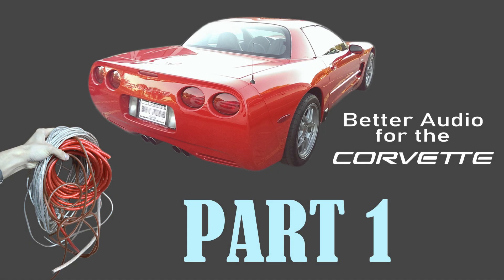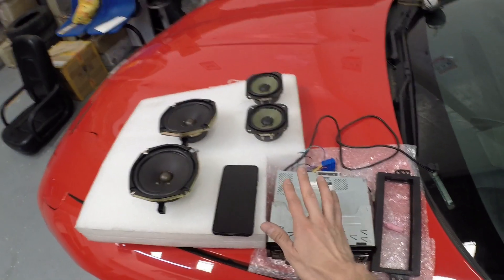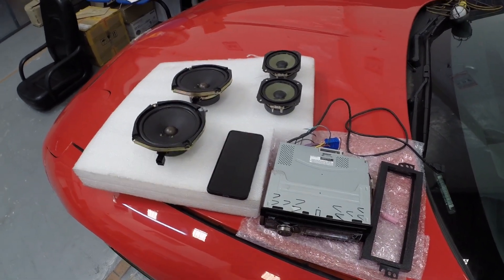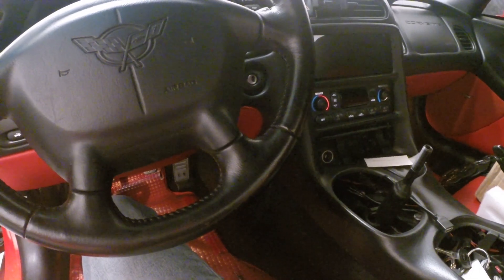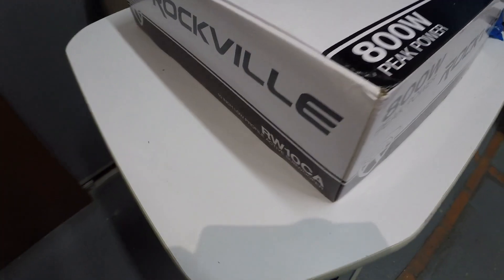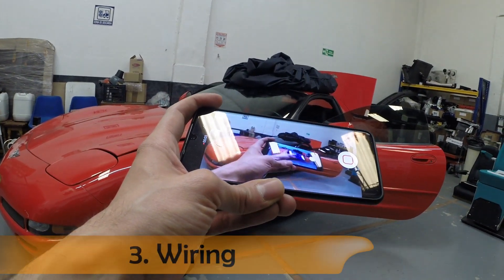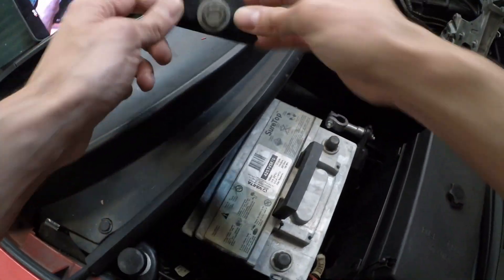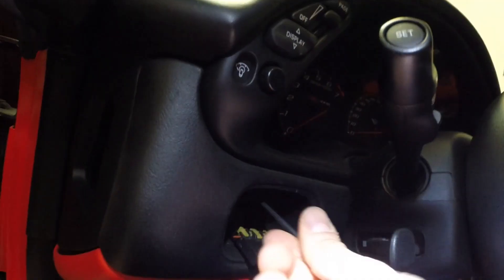Corvette C5 Full Audio Upgrade Under 1000 (ish) - PART 1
Detailed process on how to replace every single audio component in the 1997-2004 (C5) Hard Top Chevy Corvette with a top performing setup for just acouple of bucks above 1000 USD. The advantage of this video is that you can use it as a step by step tutorial to install your very own set of audio pieces to your liking! Part 1 will cover how the car's audio is today, the new parts list with prices and initial dissasembly.

5:22 - The Elevator Bossa Nova by Benjamin Tissot

13:15 - All That by Benjamin Tissot

14:21

16:35 - Punky by benjamin Tissot

18:14, 20:04, 21:20, 24:12, 25:00,